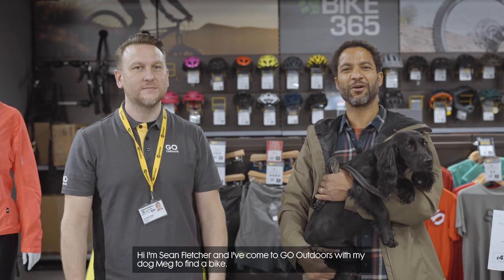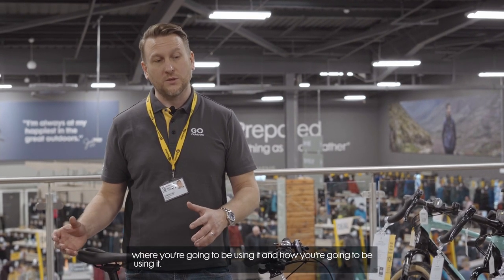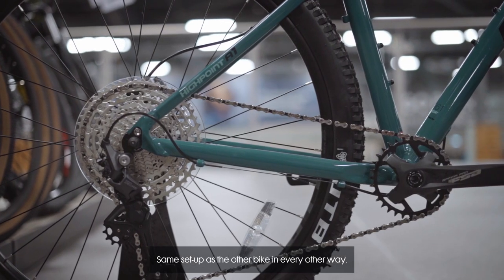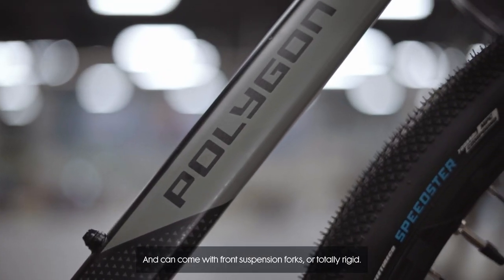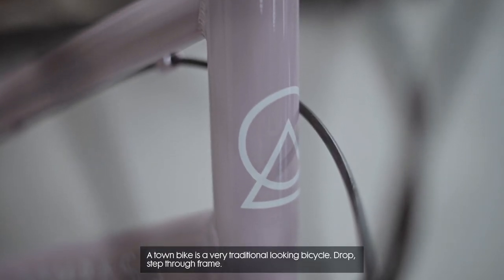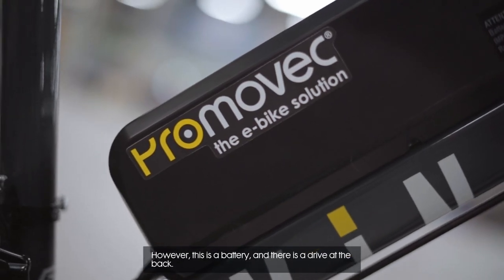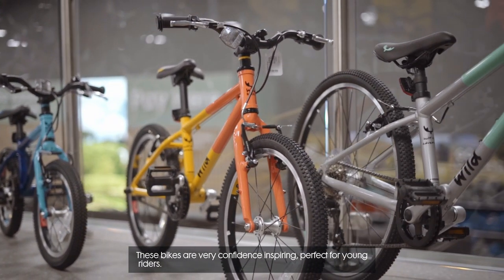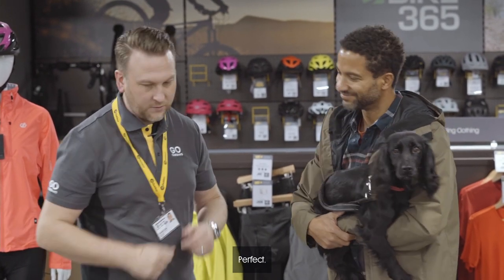Types of Bike | Which Bike Is Right For Me? | With Sean Fletcher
There are so many types of bikes out there that it can be a minefield trying to figure out which one is right for you.

Sean Fletcher visited Jonny from the cycling team in one of our stores to find out the differences between each type of bike. In this video, Jonny talks us through all the types of bikes available at GO Outdoors.

He explains the features of each type of bike and what type of riding it is used for. After watching this video, you should have a better understanding of which type of bike is right for you.

Whether you’re looking for a bike to cruise through the park or shred the steepest downhill tracks, we’ve got something for you at GO Outdoors.

Still a bit unsure? We generally recommend you choose a type of bike that is designed for the type of cycling you will be doing.

Here’s a quick breakdown of each type of bike:

Road bikes: Great for riding fast on roads.

Mountain bikes: Designed to handle off-road riding on steep, bumpy and uneven terrain.

Hybrid/commuter bikes: Designed to do a bit of everything and get you from a-to-b comfortably.

Gravel Road bikes: Fast on roads like a road bike but designed to handle rougher terrain like gravel and woodland paths.

Folding bikes: Great for commuting, where another form of transport like a car or train is used in the journey.

Electric bikes: All of the other types of bikes can be electric. An electric bike combines a battery and a pedal assisted motor to power your ride.